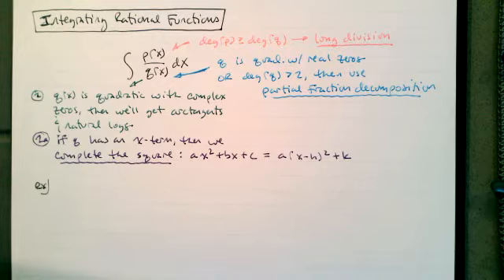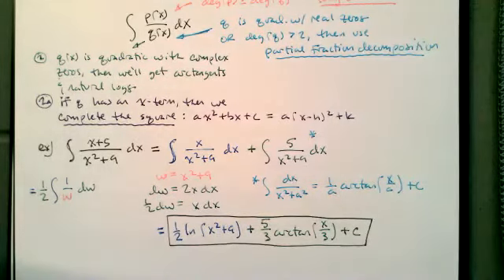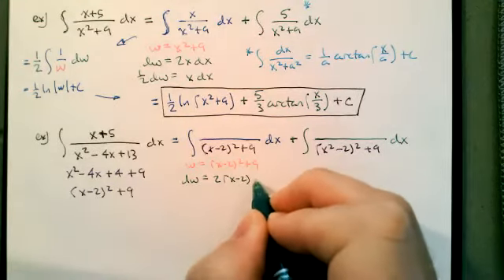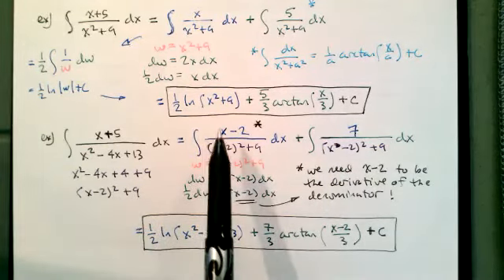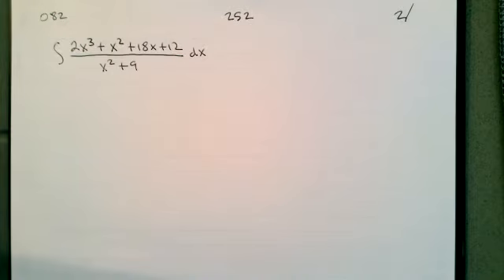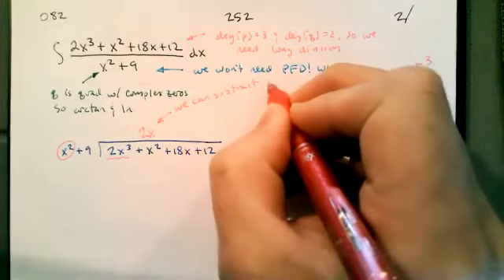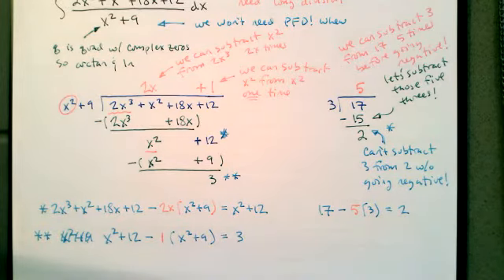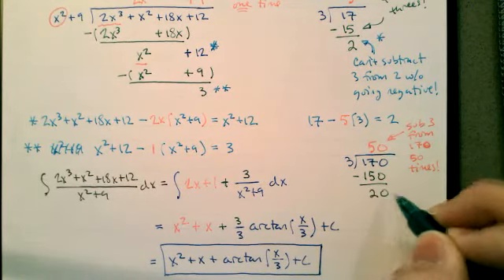2021 Spring MATH 252 Notes 082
In this video, we continue integrating rational functions because it's fun to spend an inordinate amount of time on old school techniques! WOO!